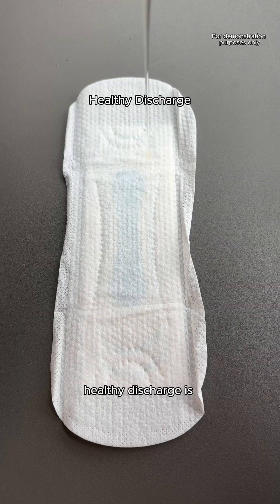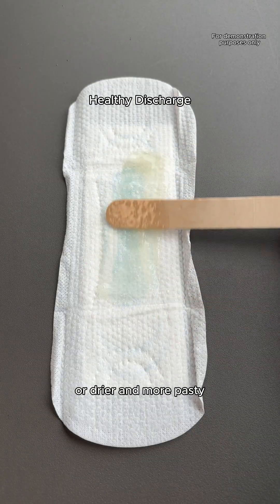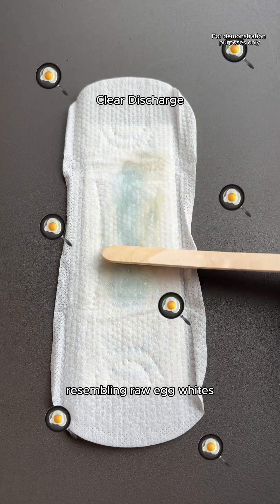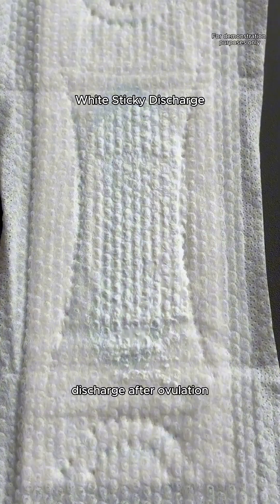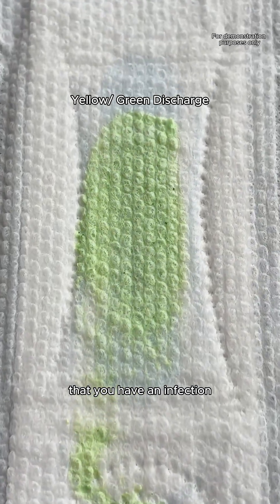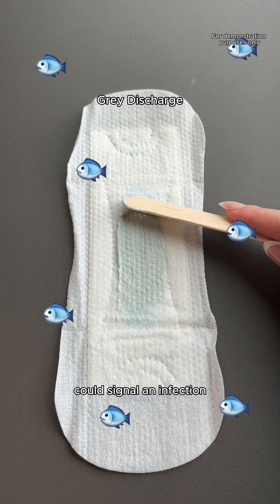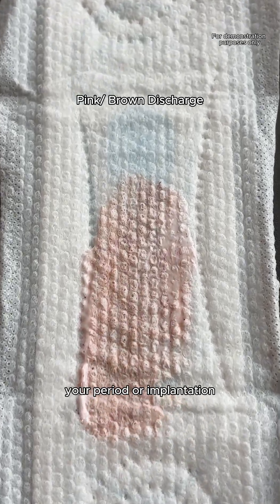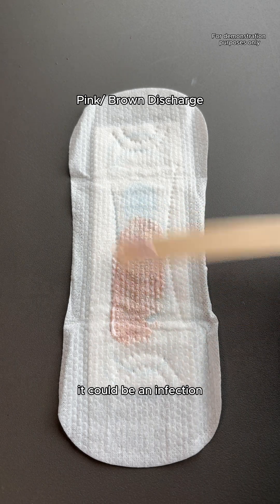Ultimate guide to discharge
Your ultimate guide to vaginal discharge :drop_of_blood: What’s normal, what’s not, and when to check in with your doctor.